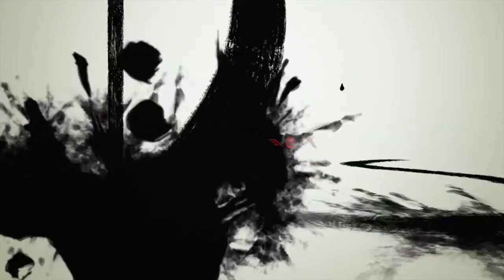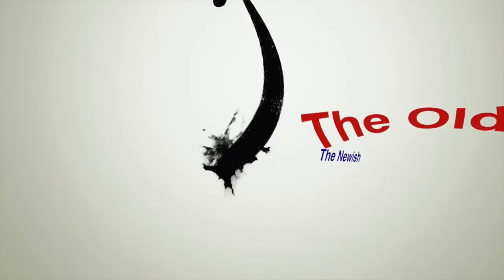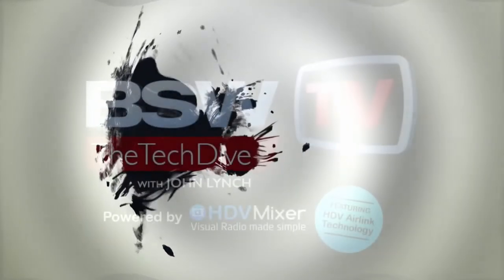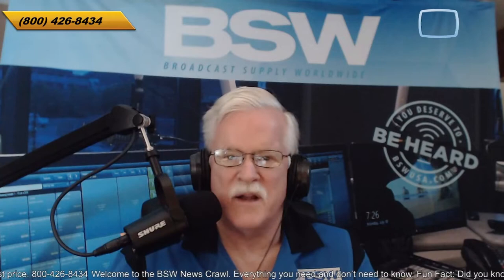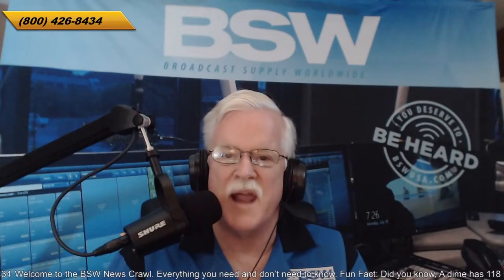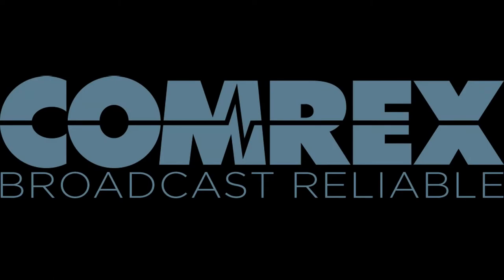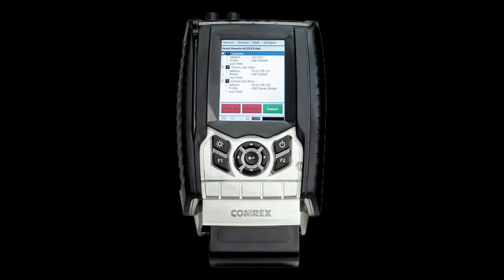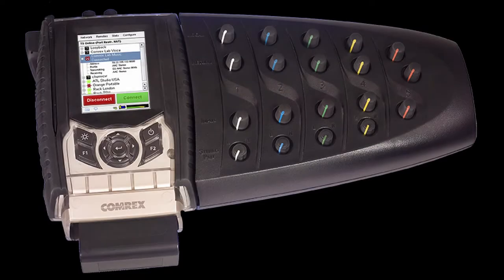BSW Presents: Tech Dive S02E04 - Comrex Access NX Portable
Chris Crump from Comrex Corporation deep dives on the Access NX Portable Codec. Remote broadcasting from ANYWHERE!